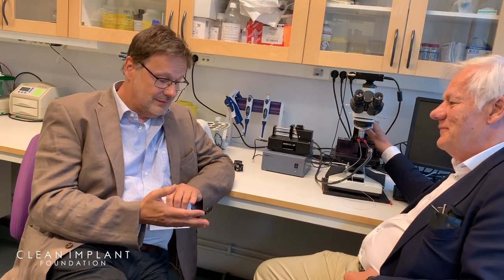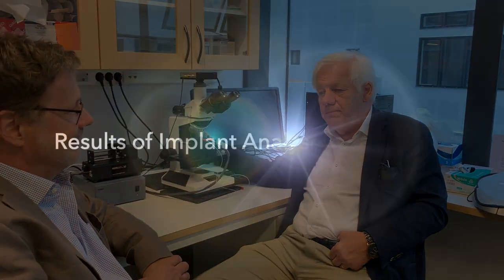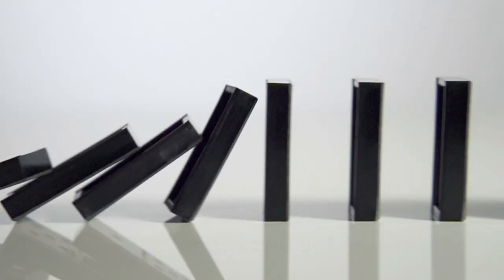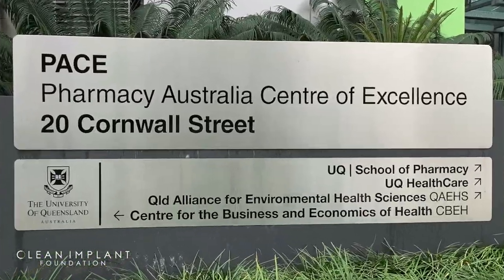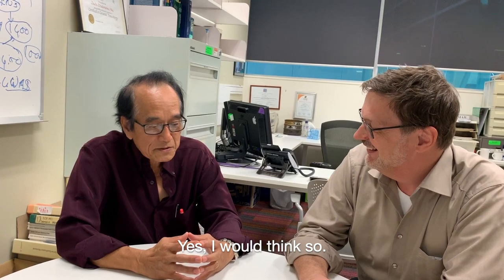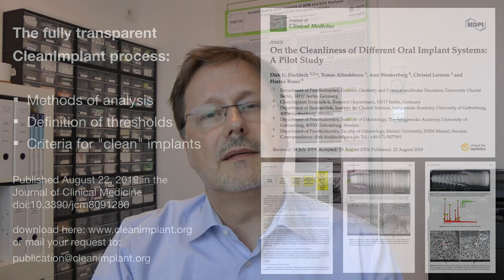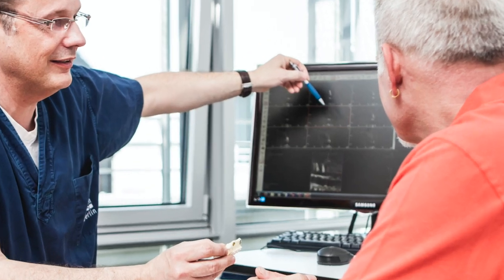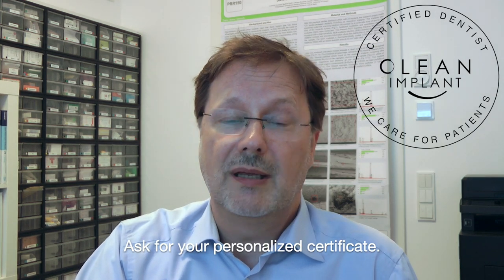Dental Implants under Scrutiny: Facts and Data on the Quality Deficiencies of a Medical Device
No patient or dentist expects new and sterile packaged implants to be contaminated. However, recent quality assessments of hundreds of implants prove the opposite.
In this 18-minute TED-style talk Dr. Dirk U. Duddeck, dentist, guest researcher at the Charité University Clinic Berlin and Head of Research at the CleanImplant Foundation, Germany, presents disturbing results of current research.
 Considerable residues, plastic contaminants, and metallic foreign particles have been revealed in a large number of dental implants. Inflammatory processes, bone loss, and even the loss of implants can be potential consequences of uncontrolled foreign body reactions.
The video not only describes possible implications for patients and practitioners but also provides information on how to reduce such risks.